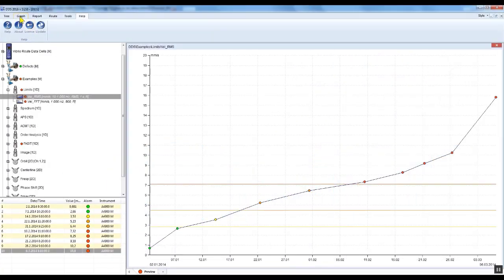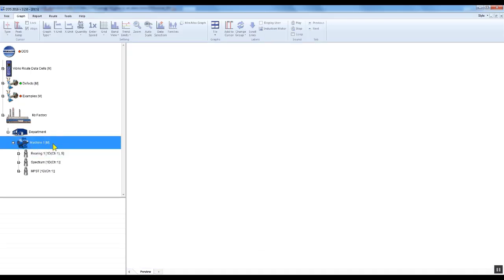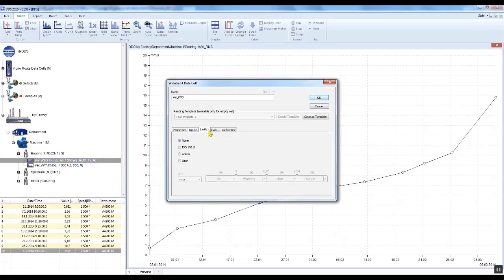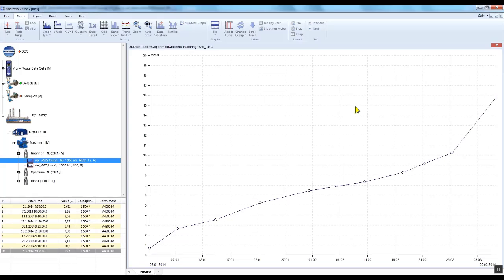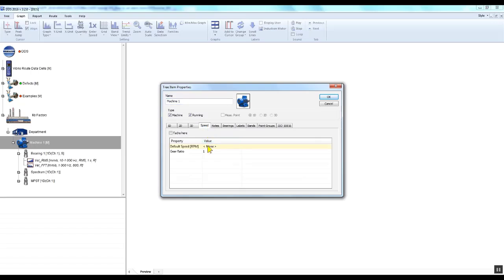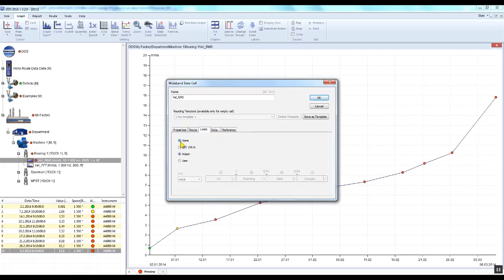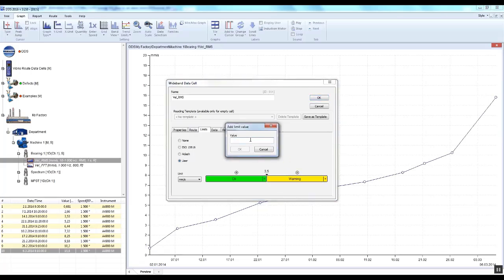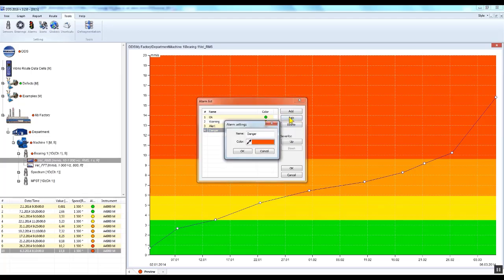How to Set Alarm Limits on a Vibration Meter – Step by Step